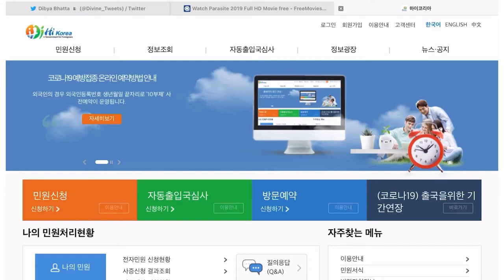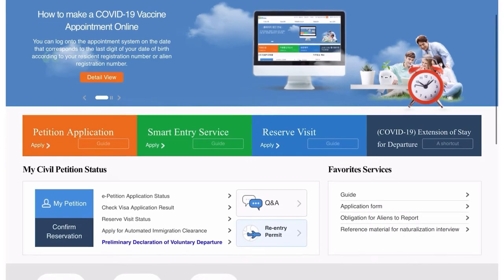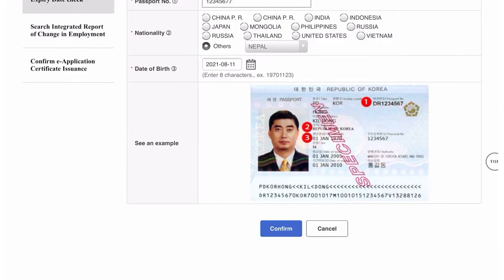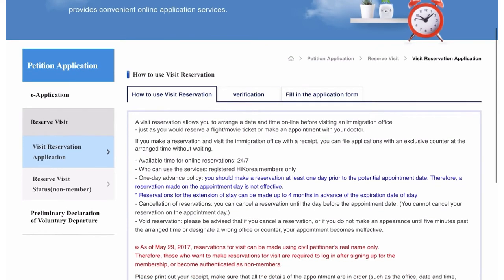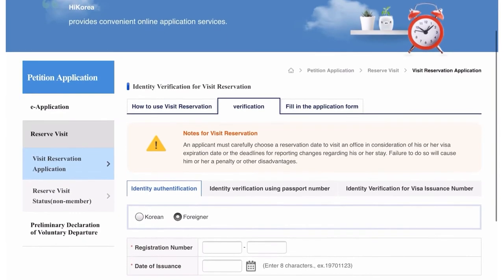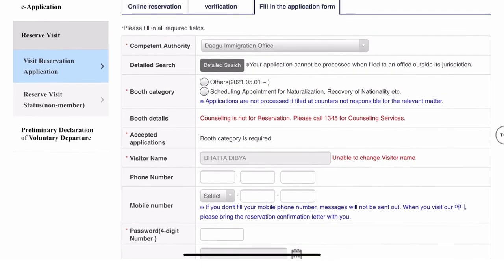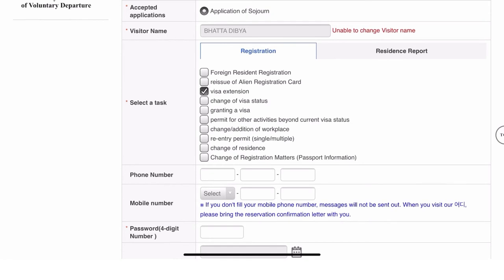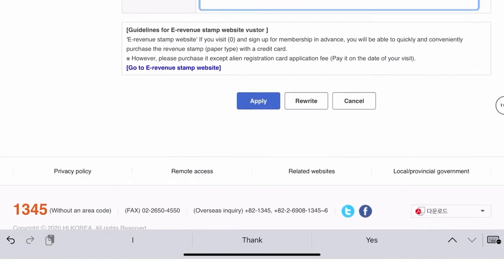Reserve a visit in immigration 방문예약 using hikorea website|Alien card expiry date check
Official link for hikorea
You can also call them using your native langauge for any problem related to immigration or your visa.
The no to call them is 1345
Sometimes immigration can extend the date of your alien card automatically and in that case you also check exact expiry date yourself by visiting the hikorea website.
You can also make reservation for visit to immigration office from home as shown in the video.

Things to know before coming Korea

KGSP Nepali guide